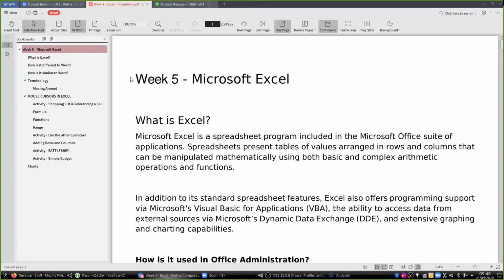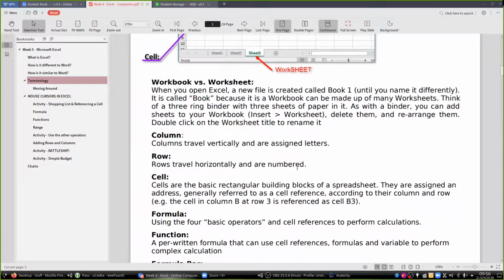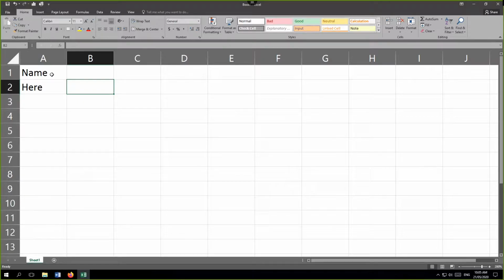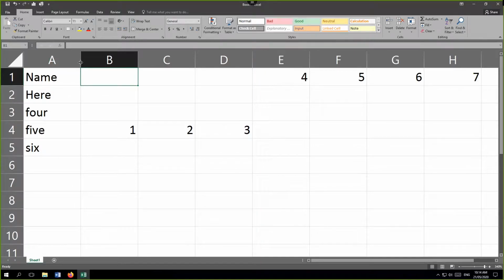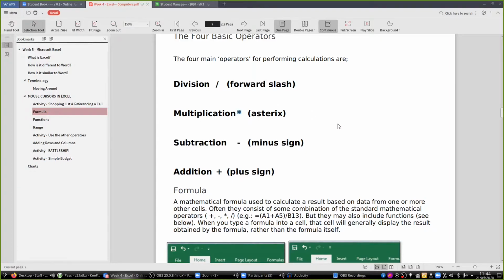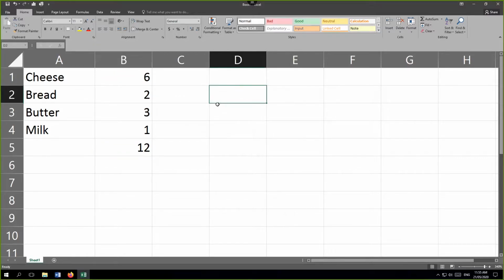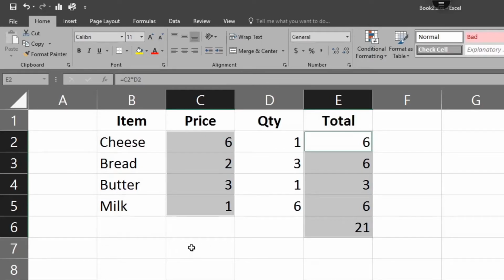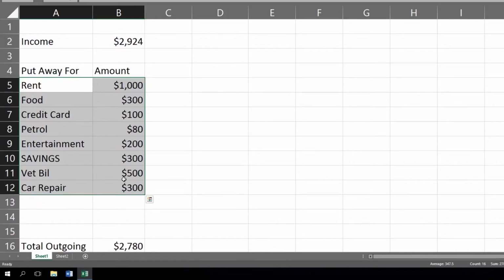Computer Skills - Excel - Updated